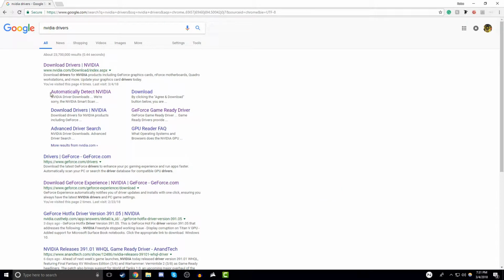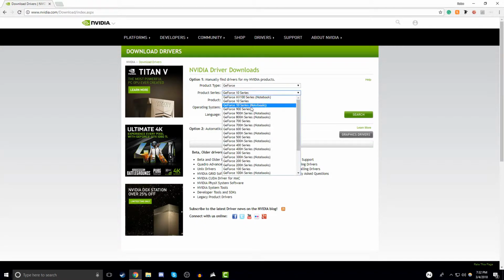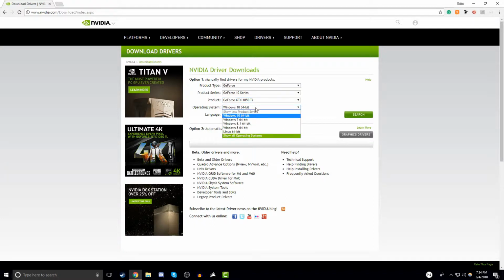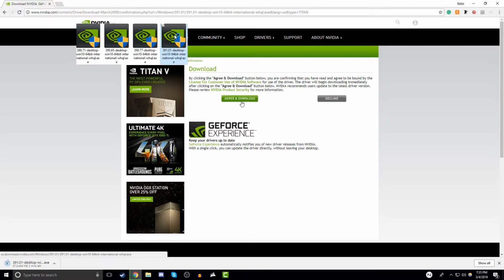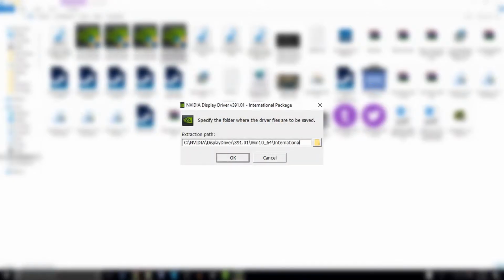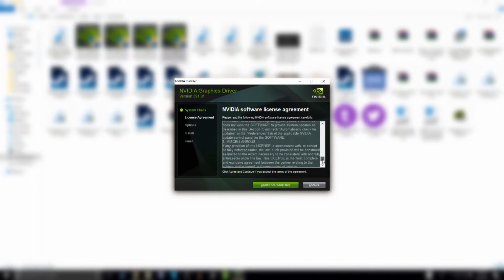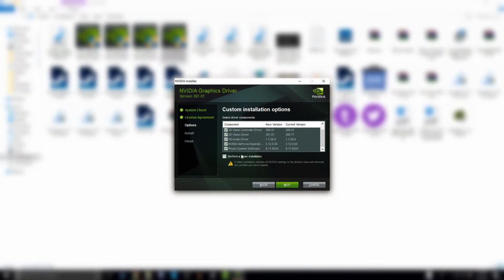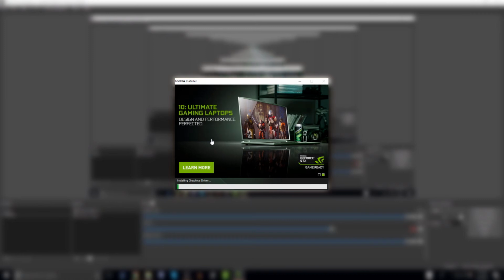How to Properly Update your Nvidia Graphics card